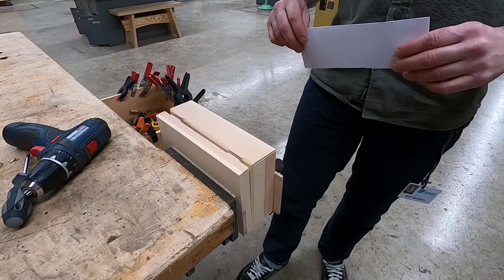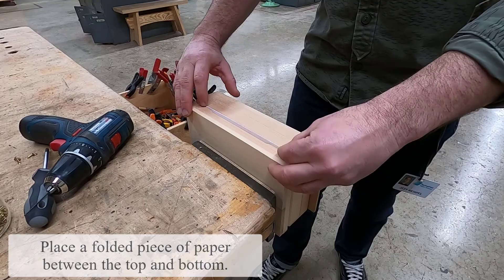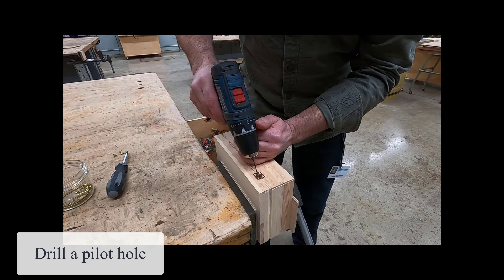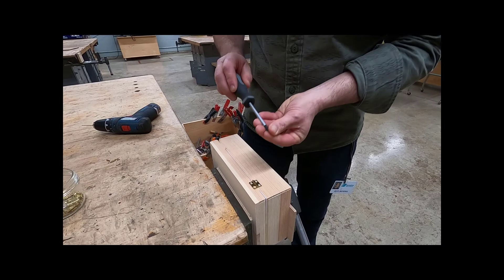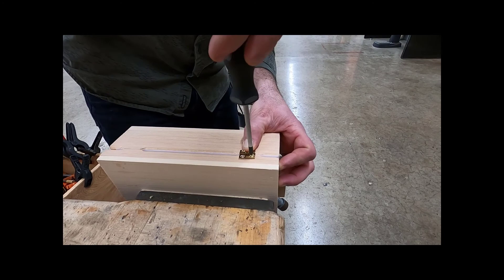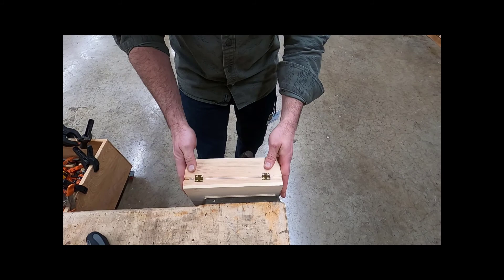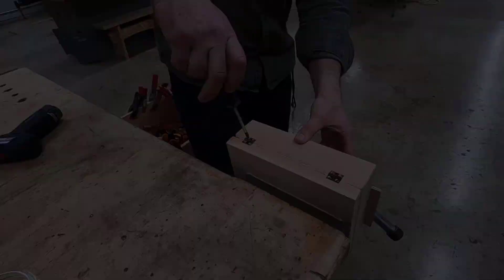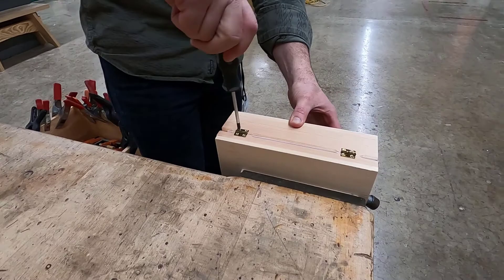Box Project Section Six two column notes